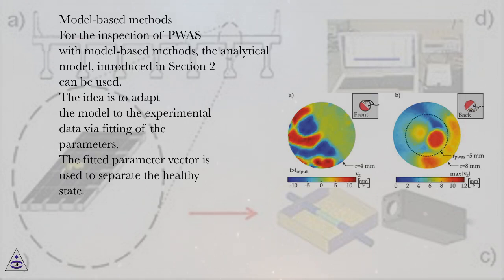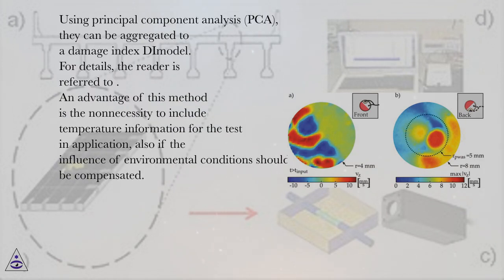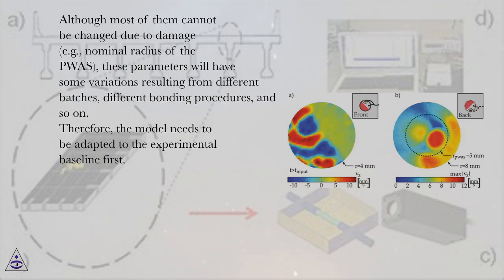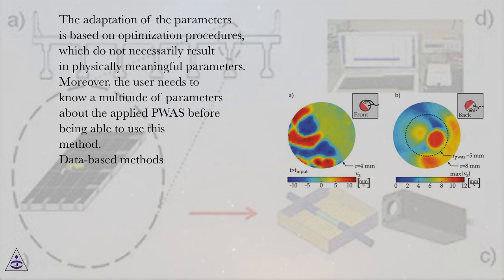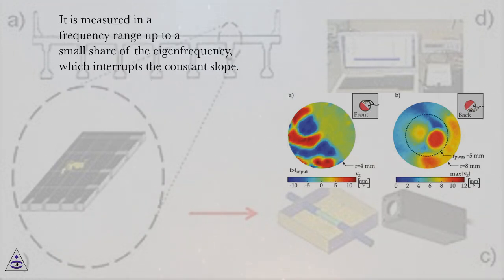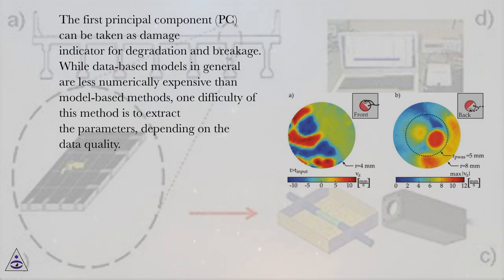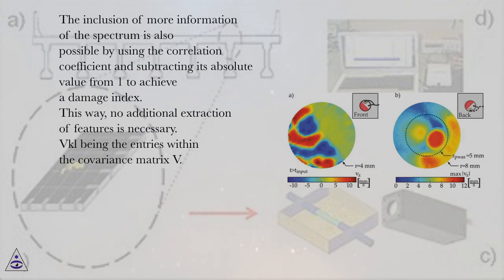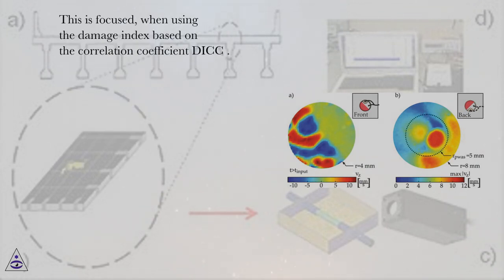Model-based methods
Structural Health Monitoring from Sensing to Processing Online Course
Section: Failure Assessment of Piezoelectric Actuators and Sensors for Increased Reliability of SHM Systems
Lesson: Model-based methods
Structural Health Monitoring from Sensing to Processing.
Introduction
Aspects of reliability play a major role for the development of structural health monitoring (SHM) systems in working industrial applications. This reliability has to be ensured for all steps of the SHM process, which are, according to Farrar and Worden, (1) operational evaluation, (2) data acquisition, (3) feature selection and (4) statistical modeling for feature discrimination. Within this lecture, the second step “data acquisition” is focused. It is closely linked to the third step, which aims at extracting the damage relevant information from the measured data via data analysis. Within the toolbox of methods used for SHM, the two groups vibration-based methods and wave-based methods have emerged. Vibration-based methods are based on the fact that modal parameters like eigenfrequencies, mode shapes and modal damping are functions of physical properties like the distribution of stiffness or of mass. In case of damage, physical properties are changed, leading to a change of the modal parameters, which are monitored by vibration-based SHM systems. Moreover, we can go to the higher frequency range and evaluate the time data directly. For their monitoring, excitation is necessary, which is often achieved by using ambient excitation, e.g., cars crossing a bridge to be monitored. Wave-based SHM methods either use the fact that a damage, e.g., cracks or breaking fibers within a composite component, will result in an emitted acoustic signal or use the fact that a wave will interfere with a possible damage. For the first, the acoustic signal will travel through the component and be detected by members within a net of listening sensors. Data evaluation will identify these single events and might locate the crack’s position via triangulation. While this method is a passive method, the wave-based acousto-ultrasonics method is characterized as an active method. A well-defined excitation is used, creating a wave, which travels through the structure, interferes with specific geometric features of the structure, like edges, thickness, changes but also damages and is sensed after these interferences, e.g., at a different point of the structure. When traveling through thin-walled plates or rods, waves often appear as guided waves. They are reflected, can convert into different modes or the transmitted part is changed by discontinuities, like damages. Therefore, a change of the evaluated signal is interpreted as an indicator for damage.
For all SHM systems, it has been shown that the influence of environmental and operational conditions cannot be neglected. If we ignore a change of temperature, it might be interpreted as damage or a temperature change might decrease or even reverse the effect of damage. Depending on the SHM method, different approaches to tackle especially temperature changes have been proposed. For methods using acousto-ultrasonics, in an overview of different methods for the compensation of temperature changes is given and the use of the local temporal coherence to cope with the changes of temperature and effects of surface wetting is detailed. Similar to this approach, for methods based on the signature of the electro-mechanical impedance (EMI) spectrum, in , a correlation coefficient-based method is used, which compensates frequency and magnitude shifts, caused by temperature changes, while changes of the shape, caused by damages within the structure, are identified. This method is applicable if the effects of damage can be clearly separated from effects of temperature variation. This is not the case for all applications. Therefore, in , a physics-based compensation of the influences of temperature changes is used for EMI and acousto-ultrasonics (AU)-based methods. The effort for this method is large, as the temperature dependence of all significant param